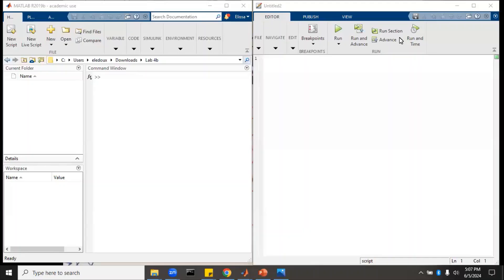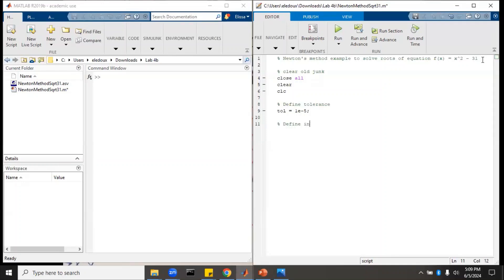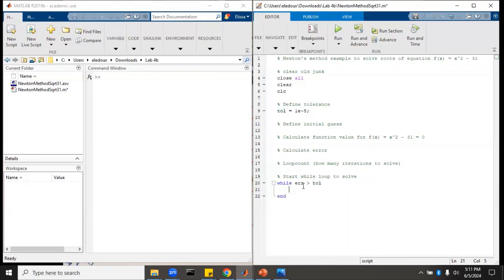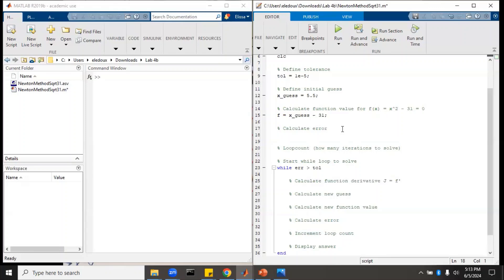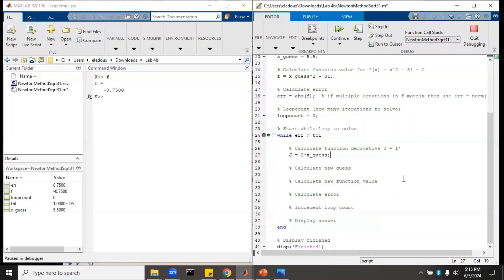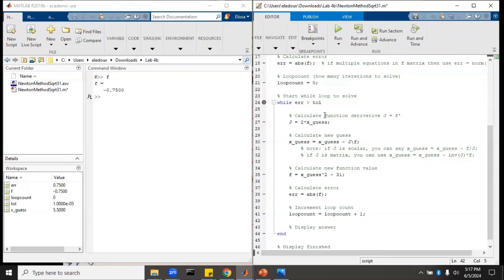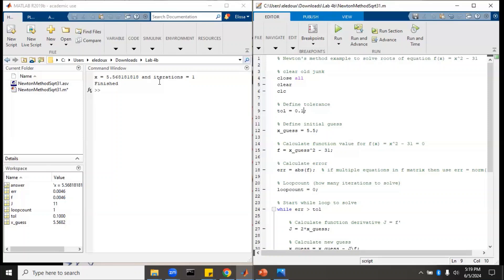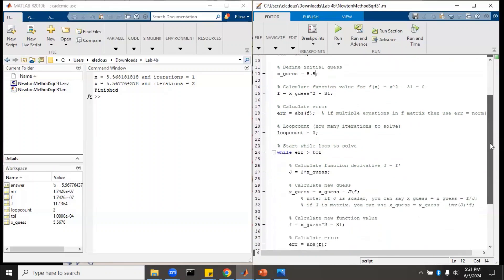Programming Newton's Method in Matlab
How to iteratively solve for roots of an equation in Matlab using Newton's method for numerical solutions, a.k.a. the Newton Rhapson method.  Uses straight math without additional functions.
00:00  Intro
00:04  Setting up the Code
05:50  Typing in the Math
10:38  Displaying the Results